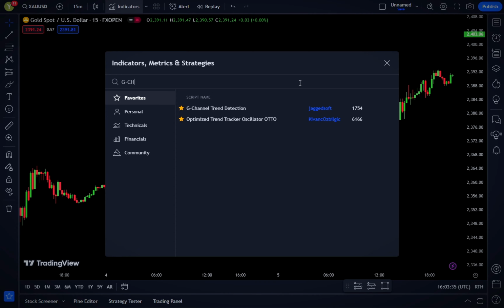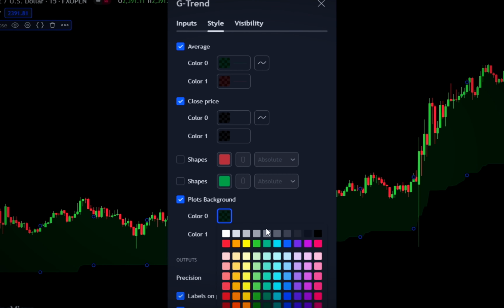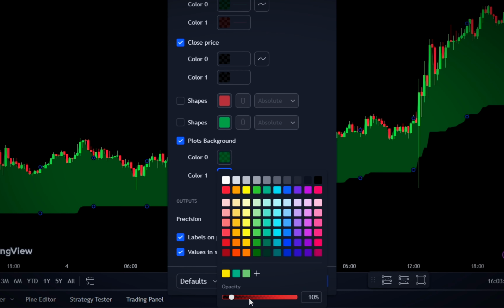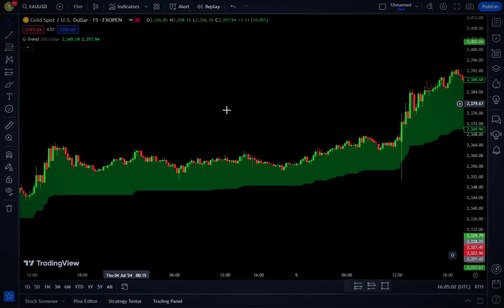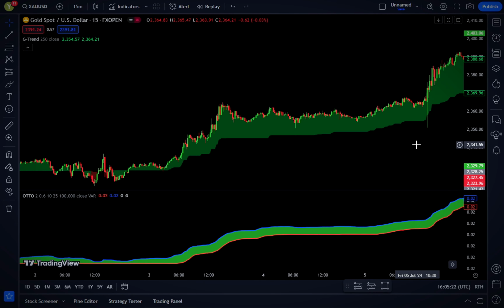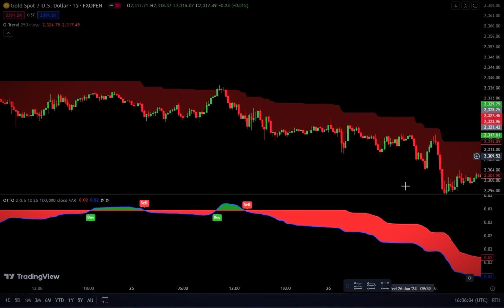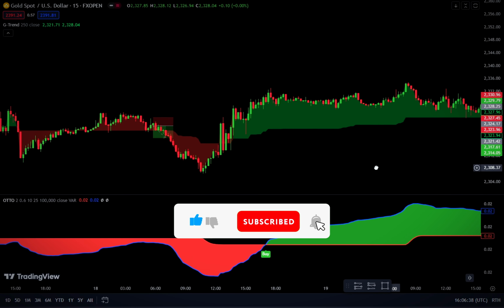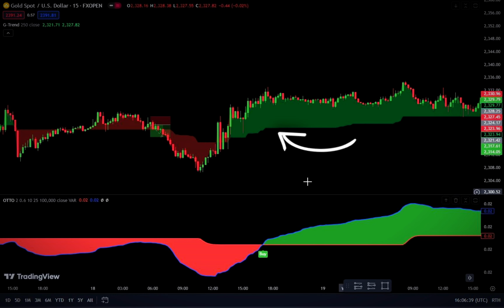This Tradingview Indicator is almost Perfect - Scalping Strategy